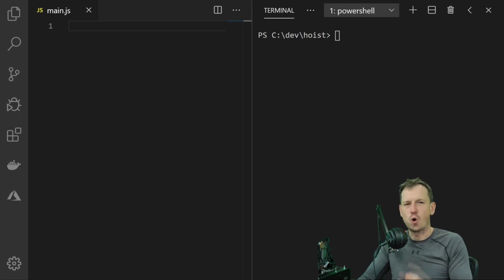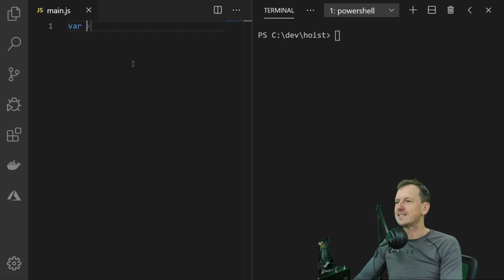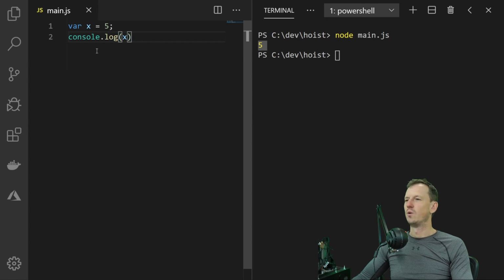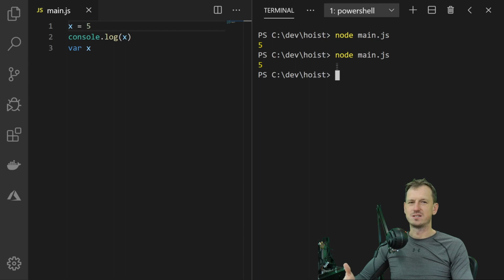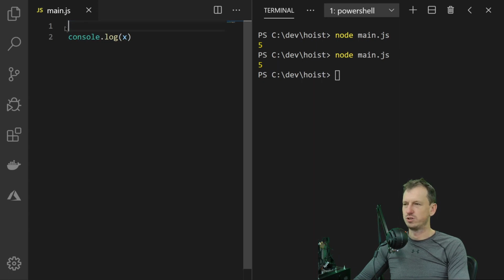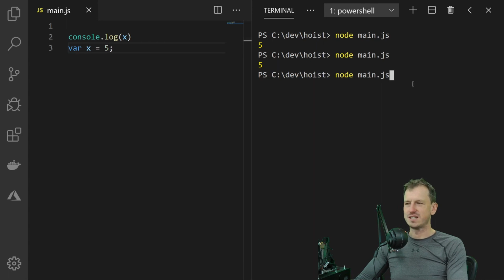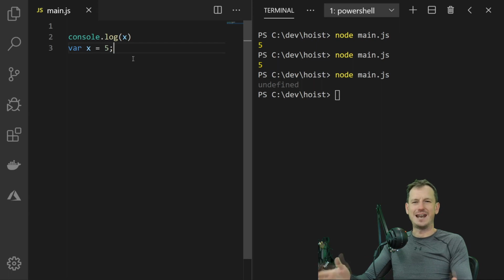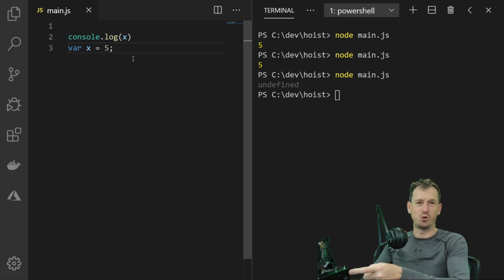Javascript Hoisting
Hoisting in Javascript allows us to use variables before they have been declared!

In this tutorial we take a look at the details of this and the mechanics of how it works.